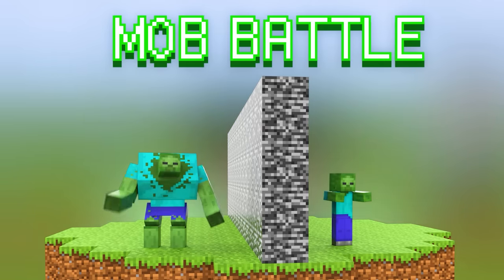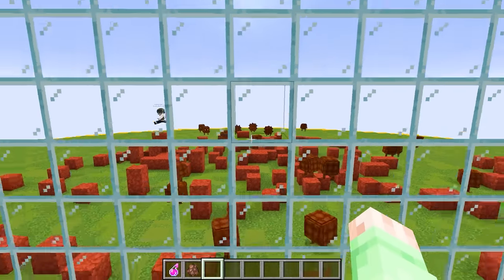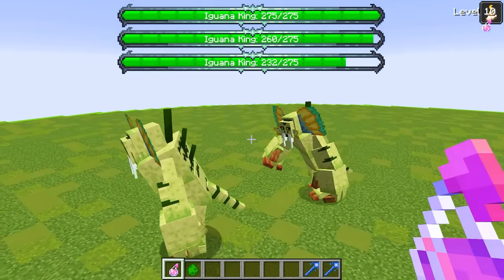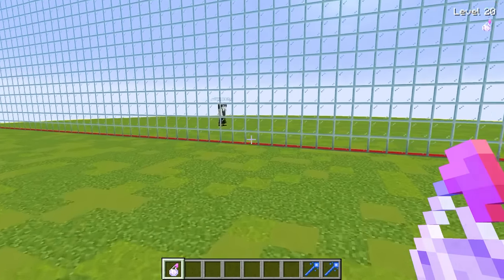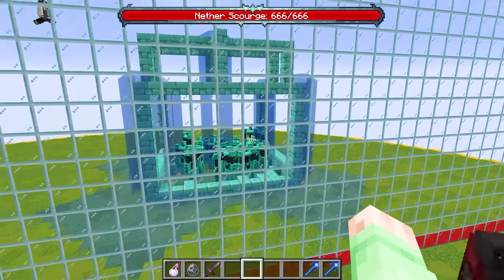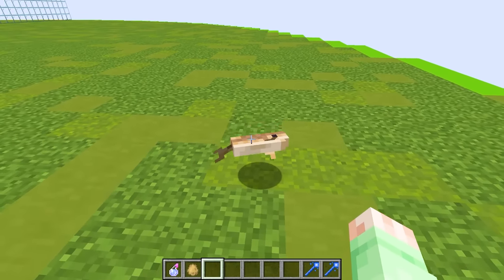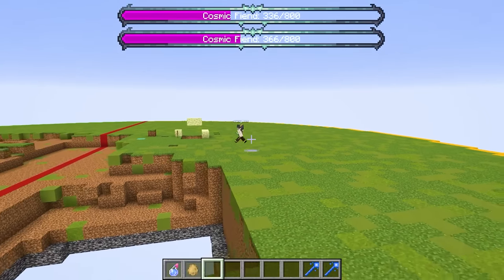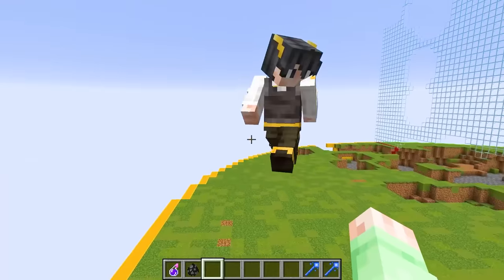Upgrading MOBS to GOD MOBS in a MOB BATTLE!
Today in a Minecraft Mob Battle I can upgrade any mob into into a GOD MOB! Using this I made some crazy bosses!